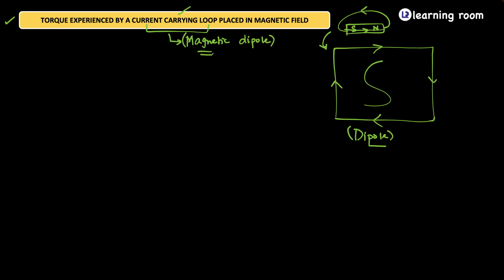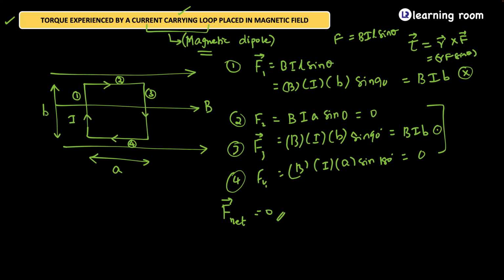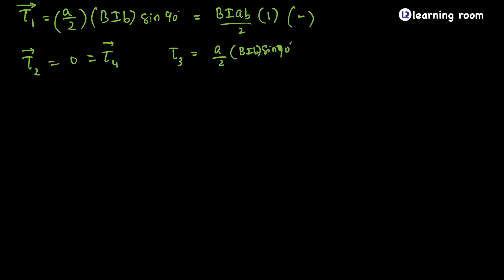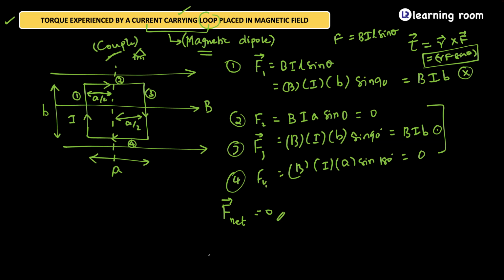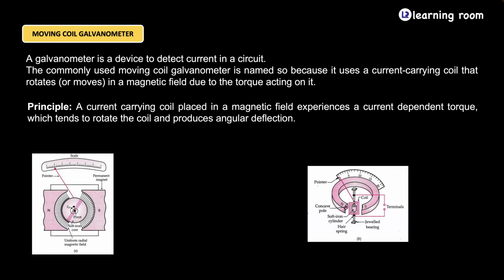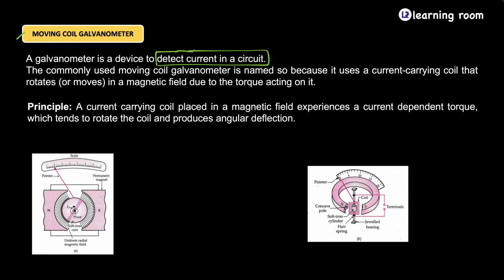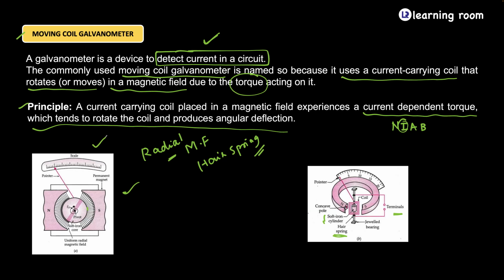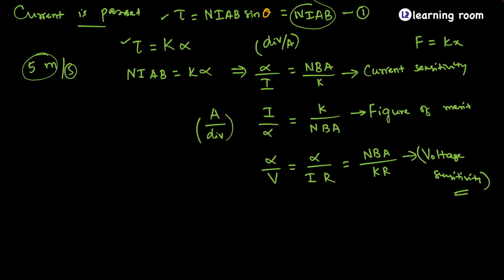XII Physics 25th july 23